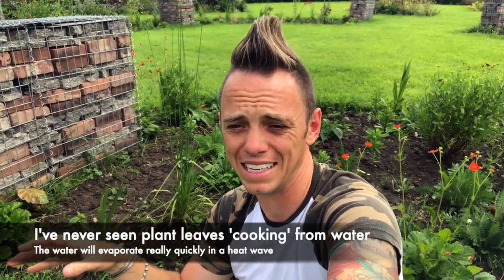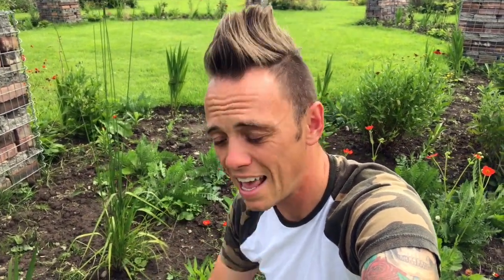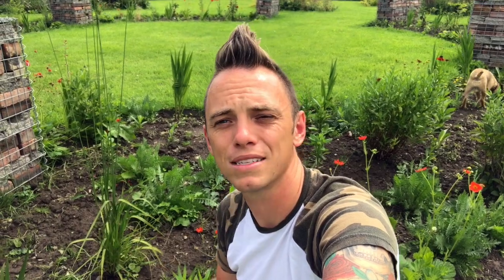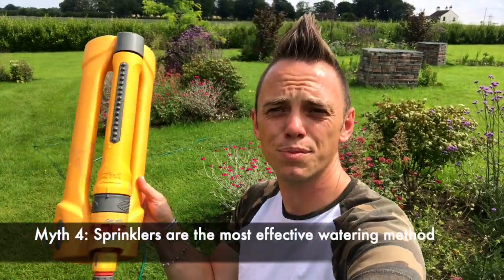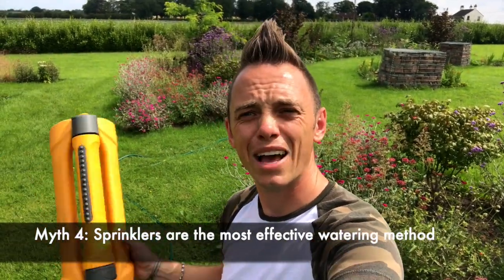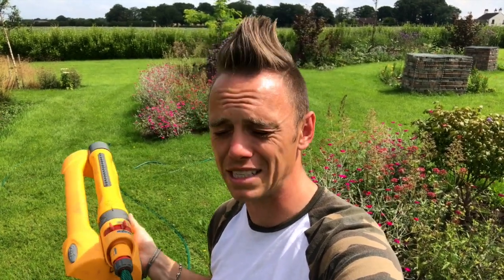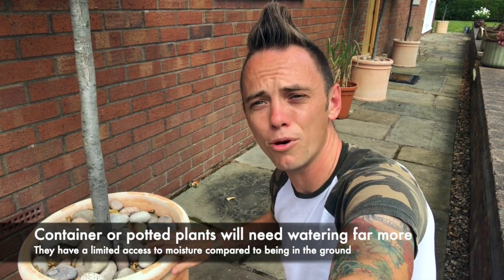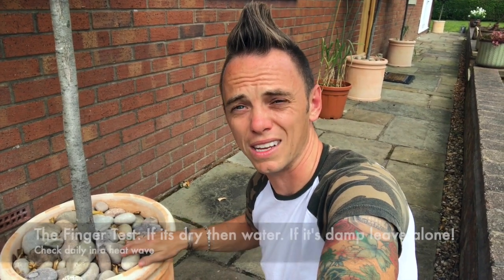How to water plants effectively in a heat wave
If you suddenly find yourself in the middle of a gardening heatwave do you know the most efficient way to water your plants? Garden Ninja dispels some common myths when it comes to keeping your plants alive by watering the correct way!

You can follow the garden at my Blog to see the progress and more behind the scenes.

Featuring Garden Ninja, Manchester Garden Designer and blogger Lee Burkhill. He's an RHS Award-winning Chelsea garden designer and expert panellist on BBC Radio Manchester's Saturday morning garden phone in.